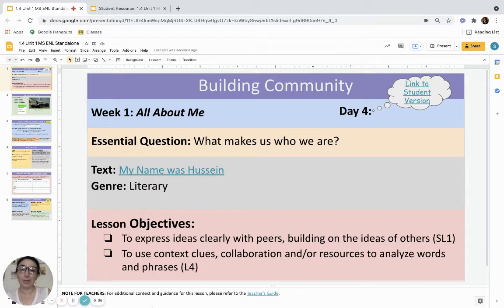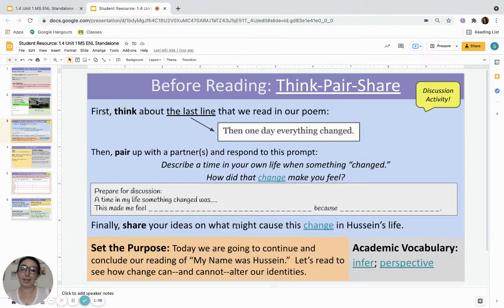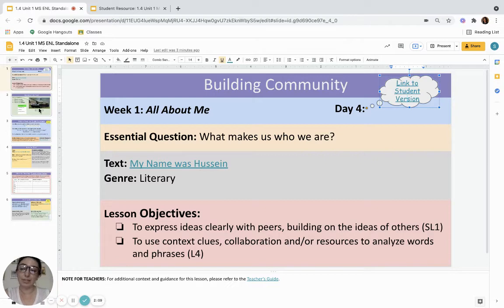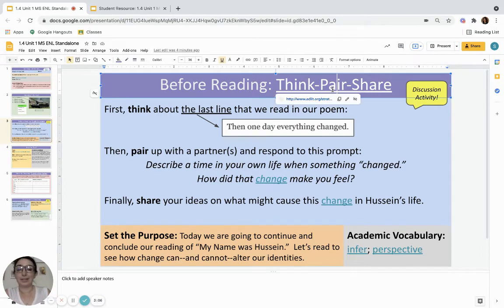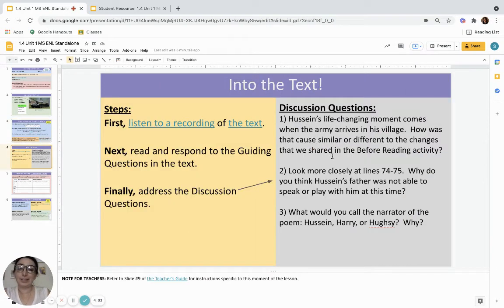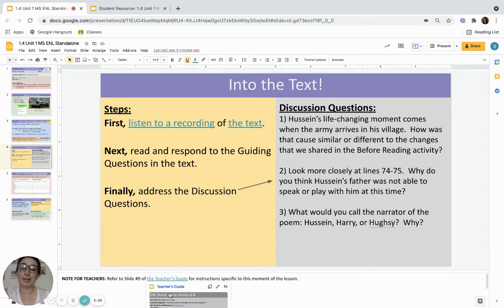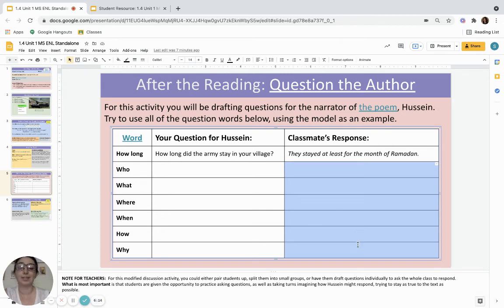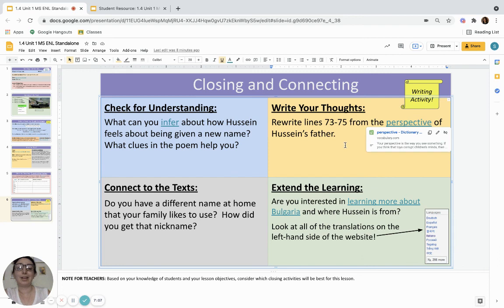1.4 Unit 1 MS ENL Standalone